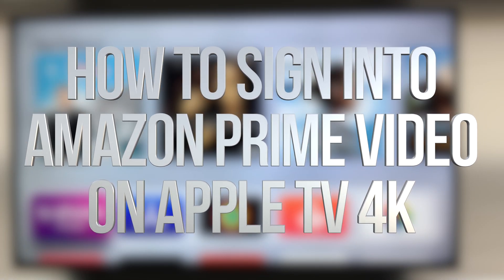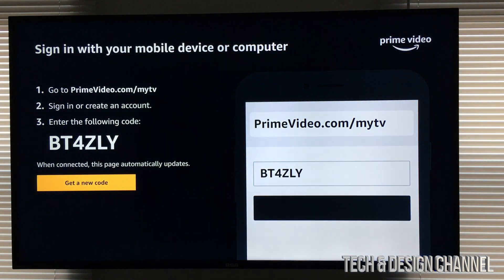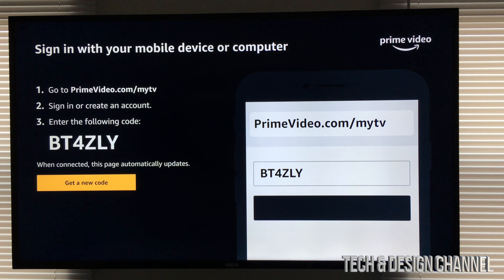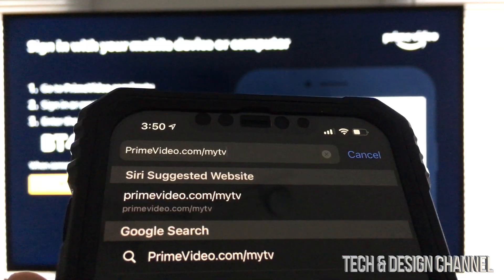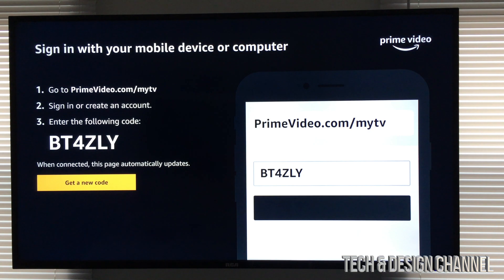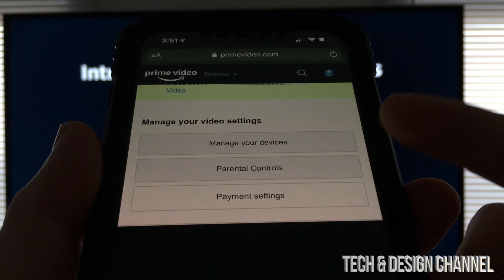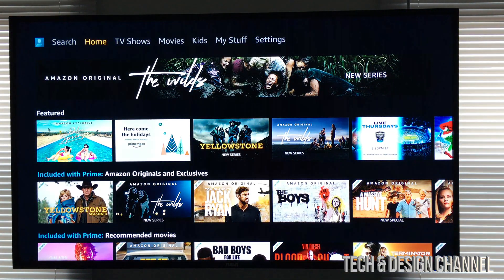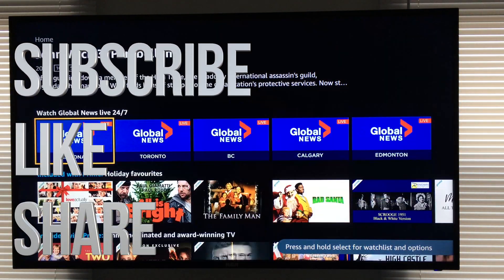How to Sign into Amazon Prime Video on Apple TV 4K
Setup Prime Video on Apple TV